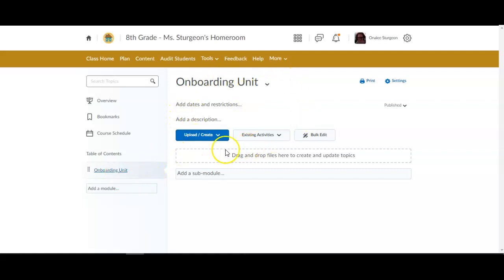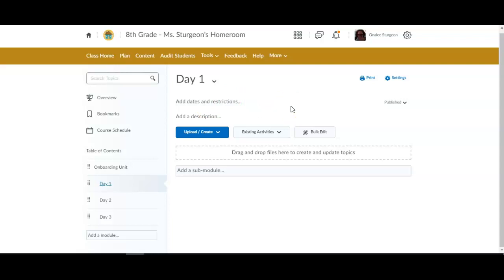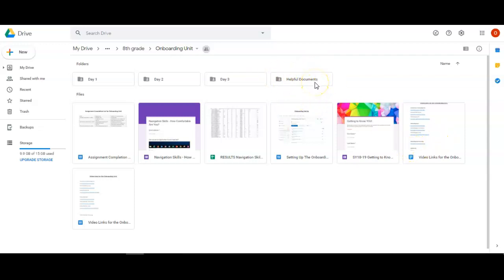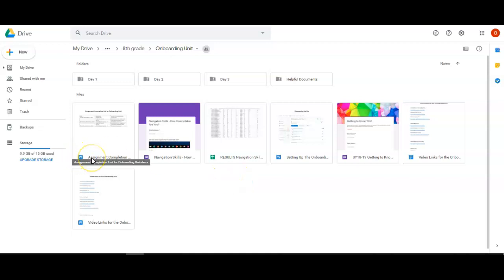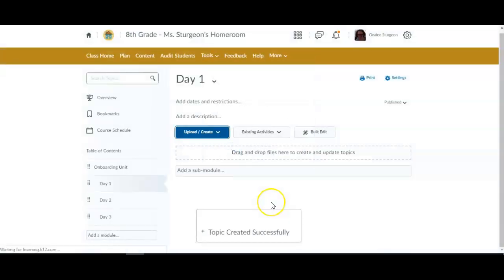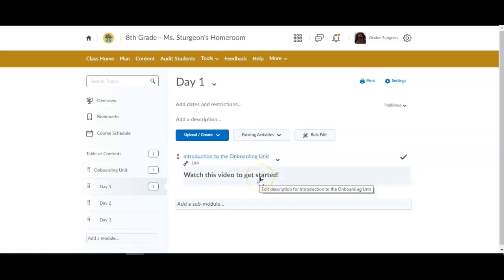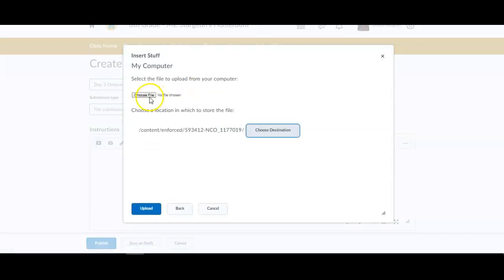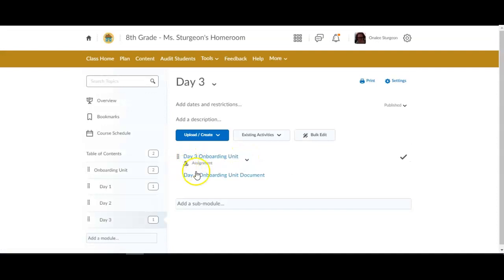Setting Up the Onboarding Unit